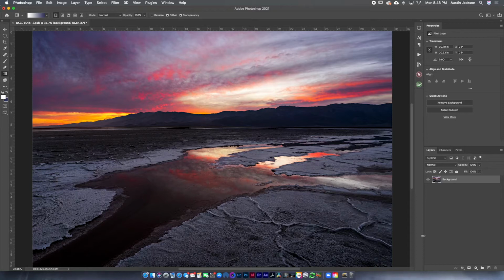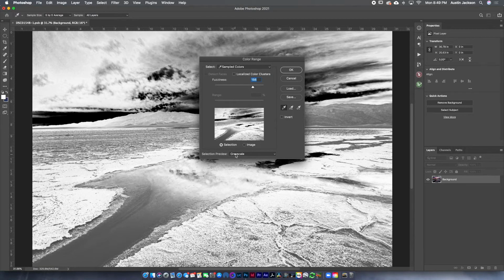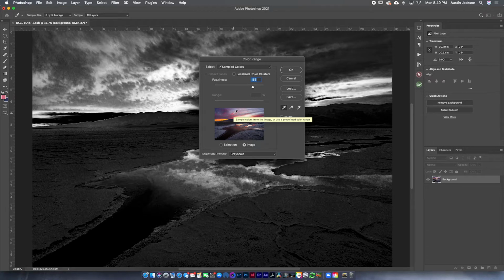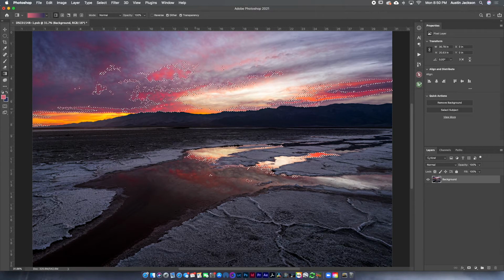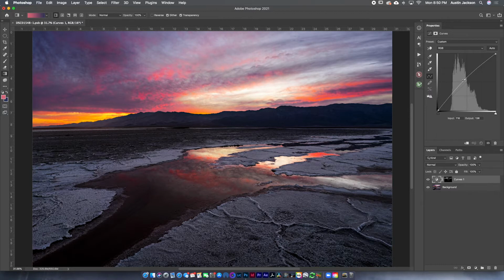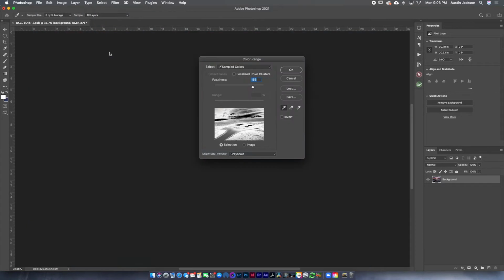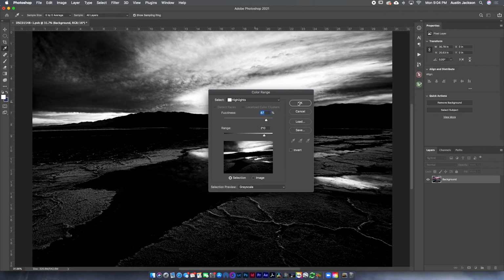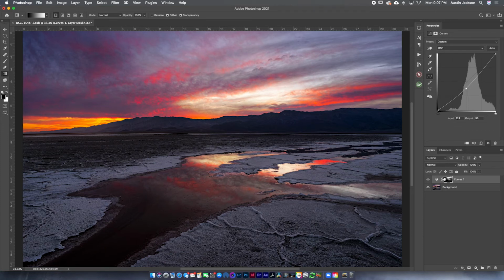How to Use Photoshop's Most Powerful Tool - Color Range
Photoshop is full of powerful tools, but there is nothing more powerful than the Color Range tool for landscape photographers.

The Color Range tool is a great way to create layer masks of anything in your image. Whether you want to select a luminosity value, or a color, you can do it with the Color Range tool.

In this video, I'll show you how I make a selection of the pink clouds in the sky first. After that, I show you how to make a selection of the bright parts in the sky, essentially making a luminosity mask.